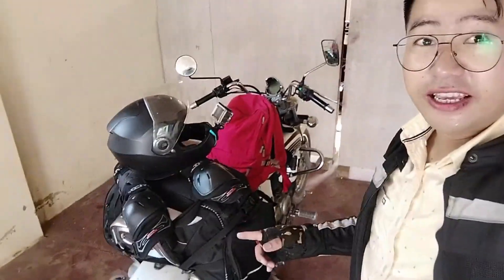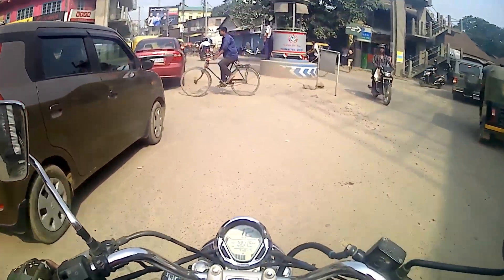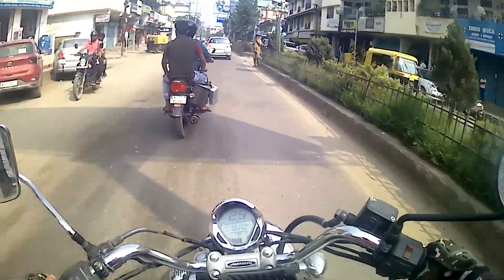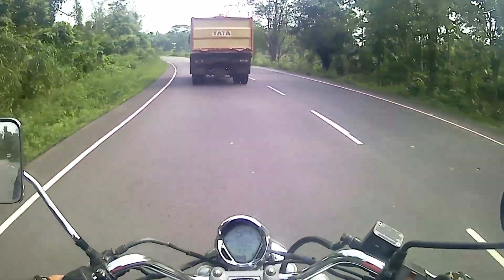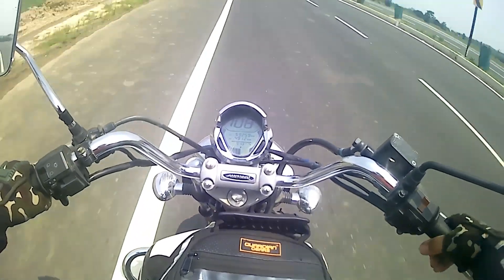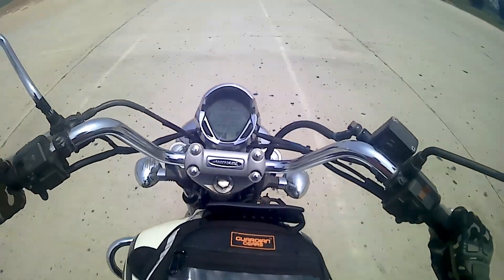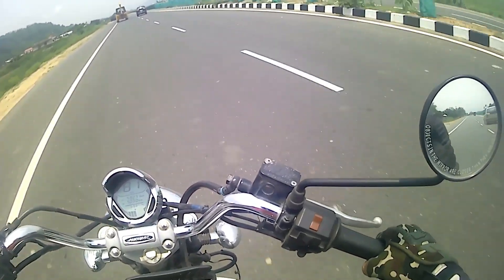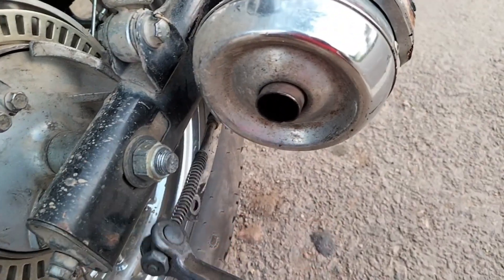Dimapur to Guwahati II Avenger Cruiser 220 experience || Assam Road II Bajaj bikes great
Solo ride from Dimapur to Guwahati. In this video, I want to show you Assam Road. Those of you who want to ride from Manipur (they already know the condition of the road), Nagaland to Assam... will find it helpful.

Xpulse owner riding experience of Avenger Cruiser 220.
Sharing my content with my fellow riders from North East - whom I watch their video as well-